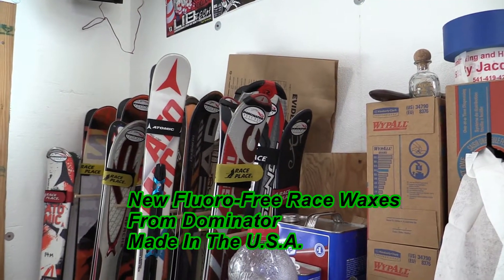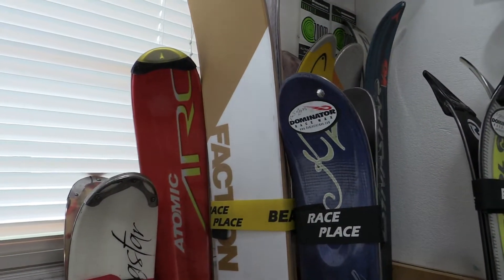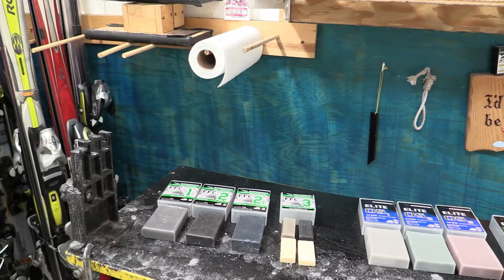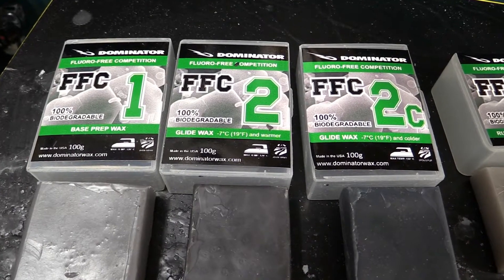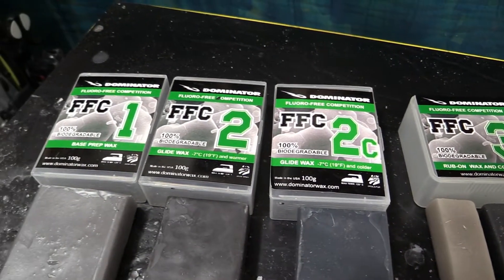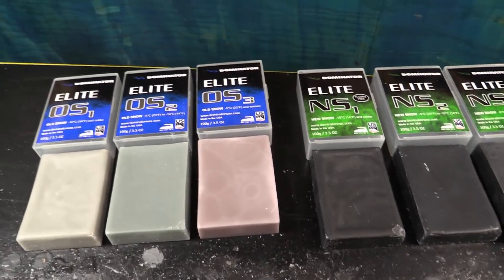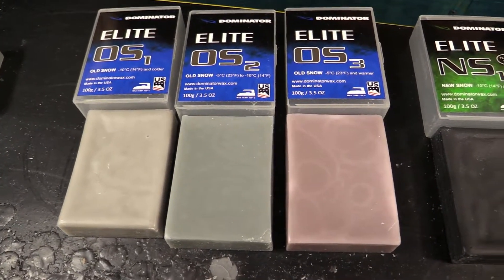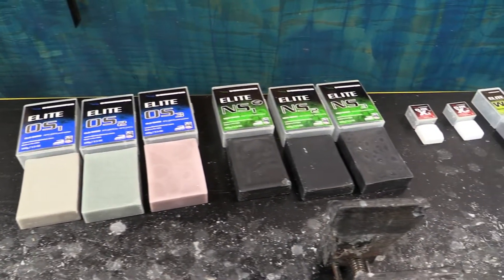New Fluoro- Free Race Waxes From Dominator Made In The U.S.A.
Dominator Race Wax has led the charge for creating new ski waxes to replace fluorinated waxes as the FIS and other racing bodies have banned the use of fluoro's in ski waxes used in their events. This means at the top levels of ski racing such as World Cup that new waxes are being developed by all the top makers. In this effort, Dominator seems to be leading the way.